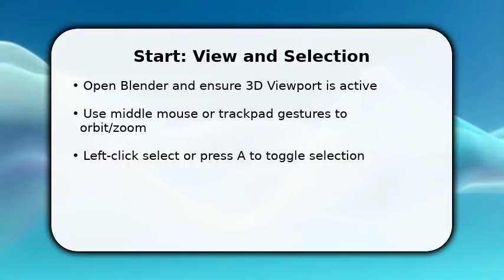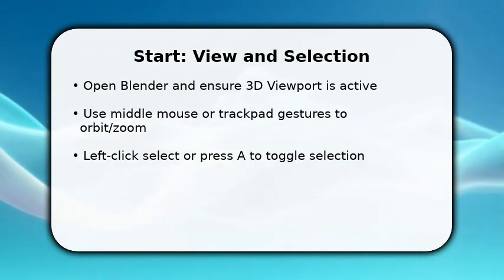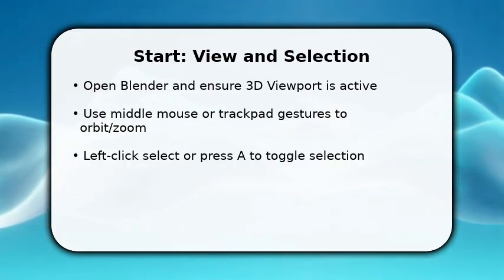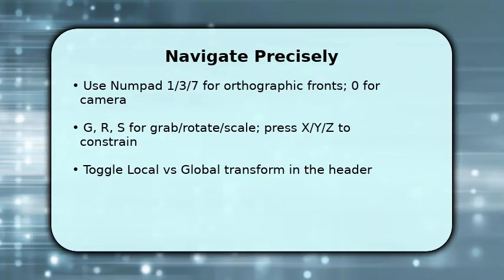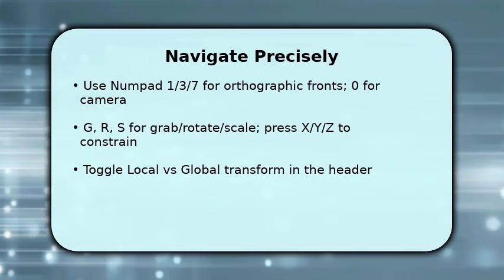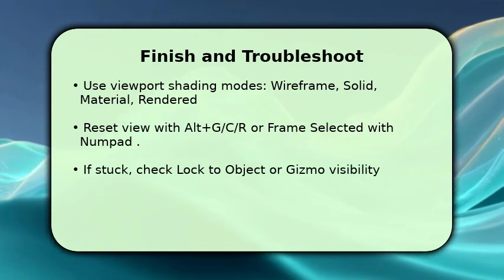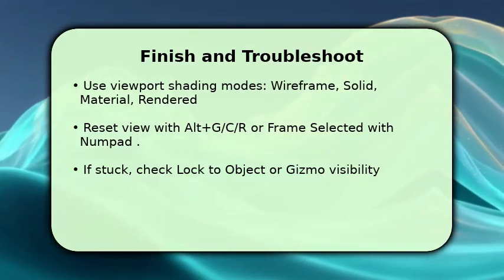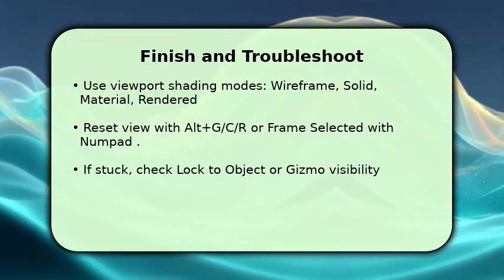How to Move Around in Blender (only Way)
Learn the essential techniques for navigating and manipulating objects within Blender, a powerful open-source 3D creation suite. This tutorial covers key shortcut keys to move around efficiently in your scene.